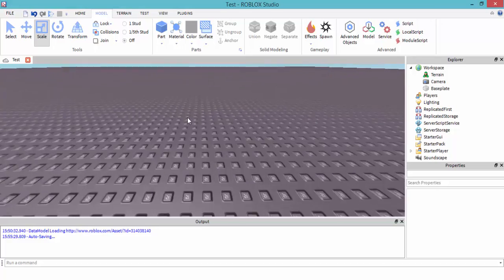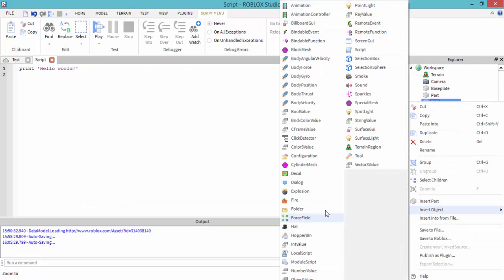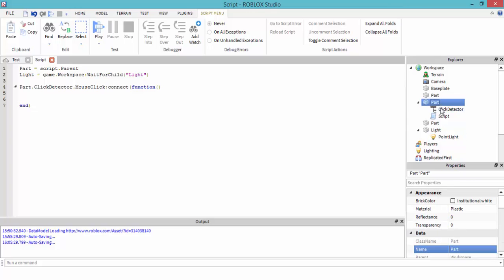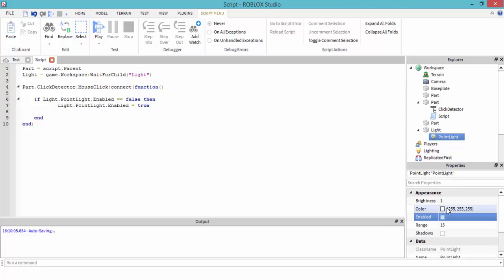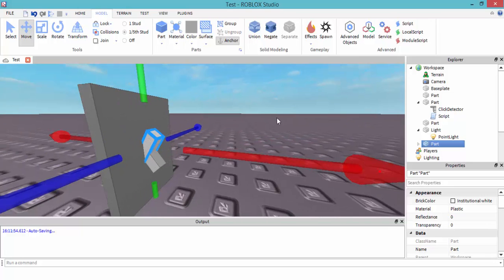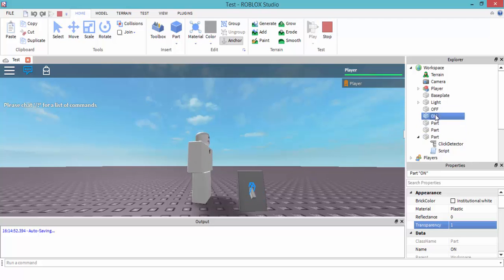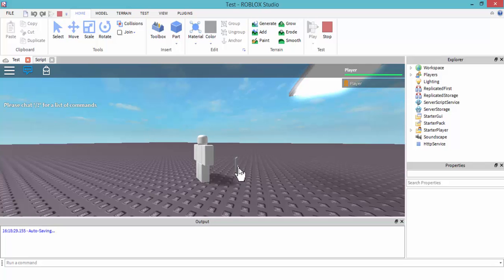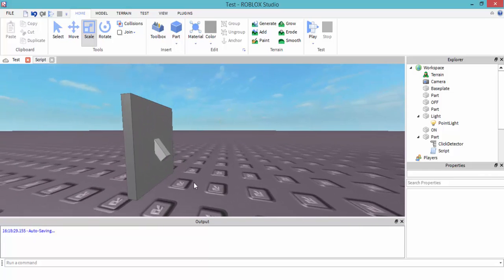ROBLOX Scripting | Light Pt.1 | Making a light switch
I am making a light switch that turns on and off lights.